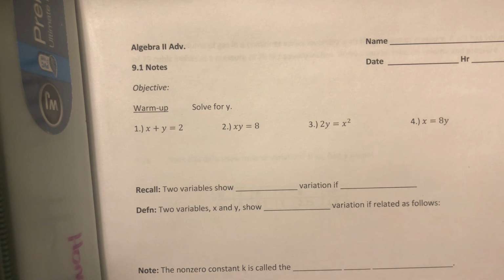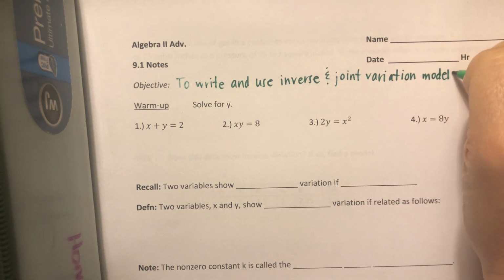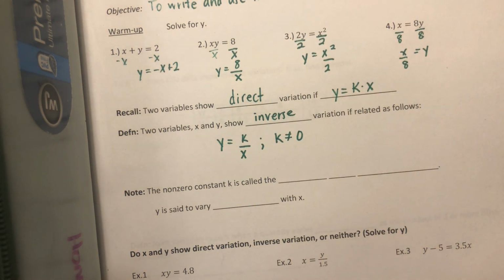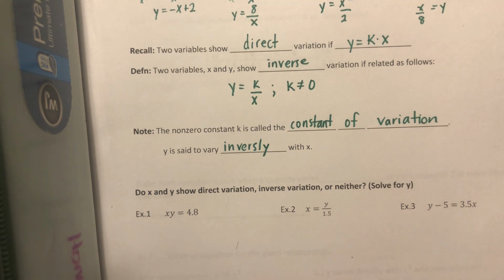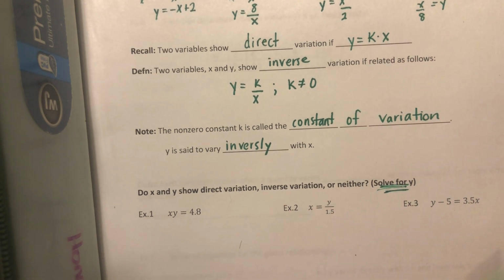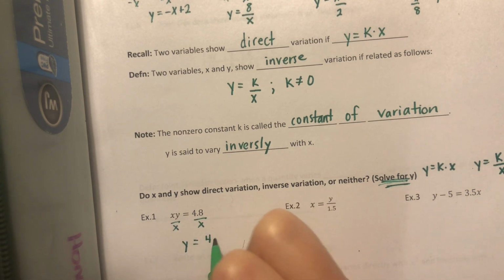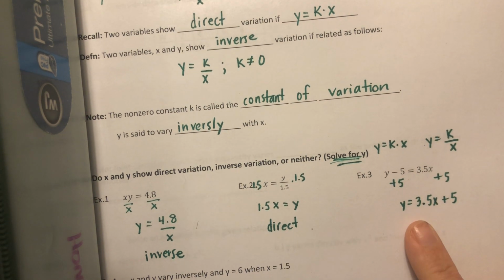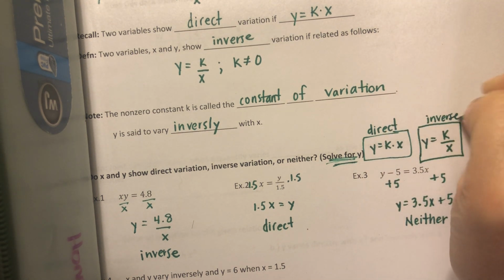9.1 Adv Algebra 2 Notes